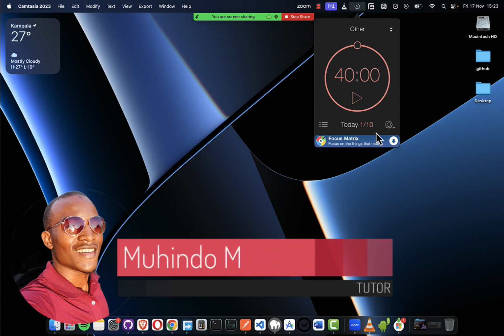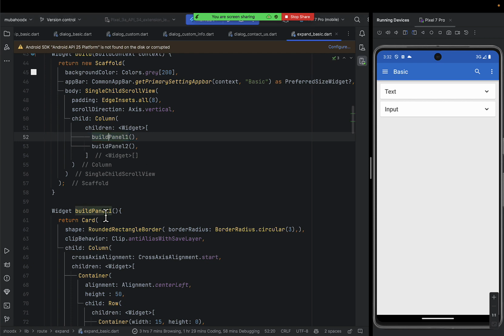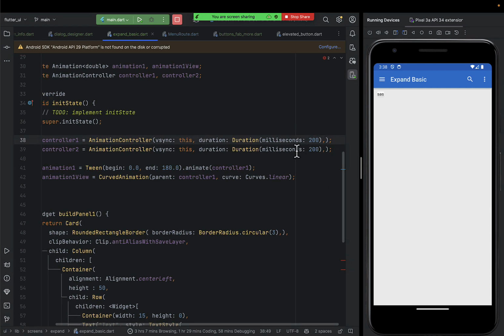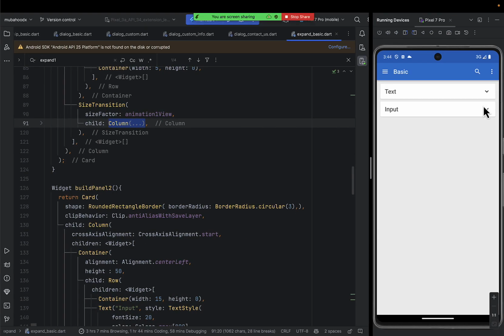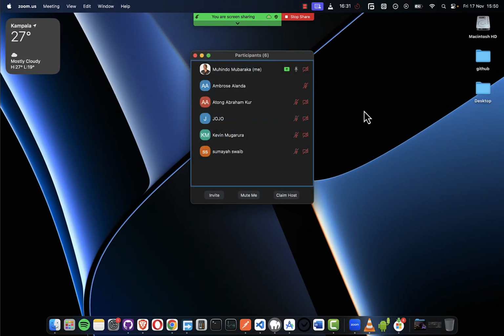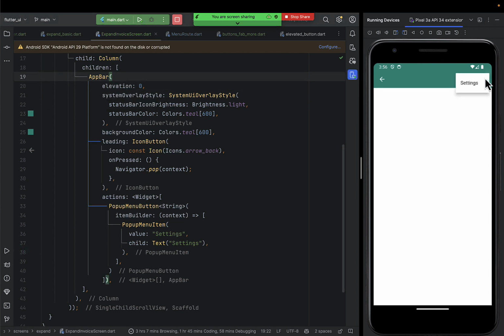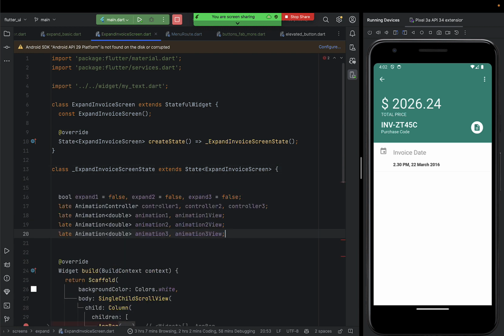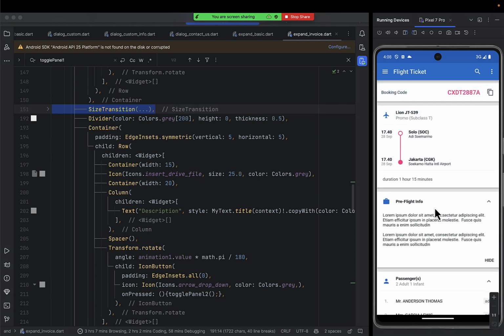12. Mastering Flutter UI - Expand and Collapse Widgets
Welcome to another Flutter tutorial where we dive into mastering Flutter UI! In this video, we'll explore the art of creating expandable and collapsible widgets in Flutter applications. Whether you're a beginner or an experienced developer, understanding how to implement these interactive elements can greatly enhance the user experience of your app.

Throughout this tutorial, we'll walk through step-by-step demonstrations, guiding you on how to leverage Flutter's powerful widget system to create sleek and dynamic expandable sections within your app's interface. From simple content sections to complex nested structures, you'll learn various techniques to implement expand and collapse functionalities seamlessly.

Key Topics Covered:

Introduction to expandable and collapsible widgets in Flutter
Utilizing Flutter's widget architecture for dynamic UI elements
Implementing expandable sections with smooth animations
Customizing expandable widgets for different app scenarios
Best practices and tips for efficient UI design in Flutter
Whether you're building a new app or looking to enhance your existing Flutter projects, mastering the art of expandable and collapsible widgets will take your UI to the next level. Join us in this tutorial and elevate your Flutter development skills!